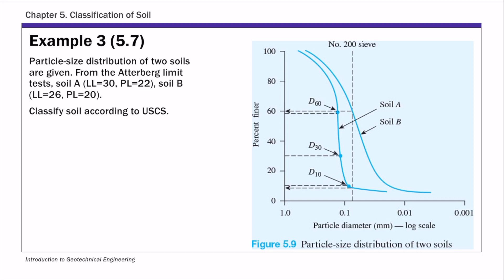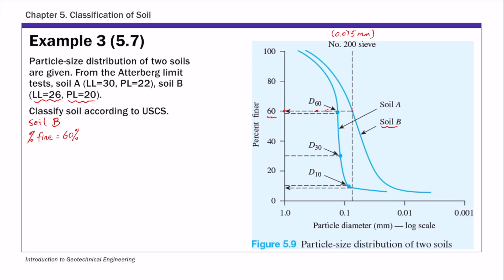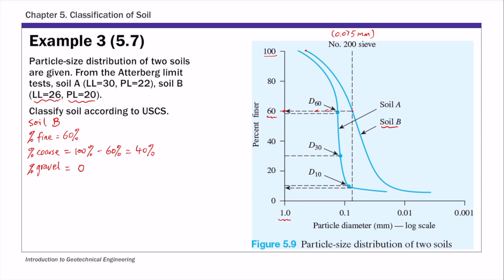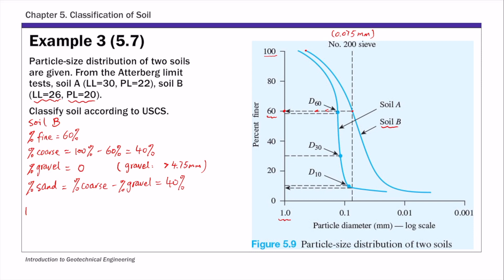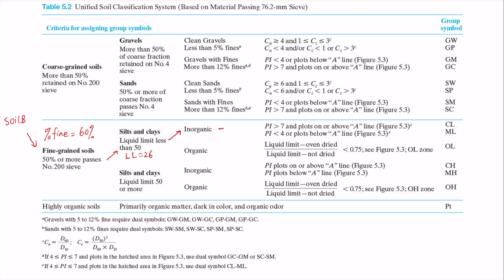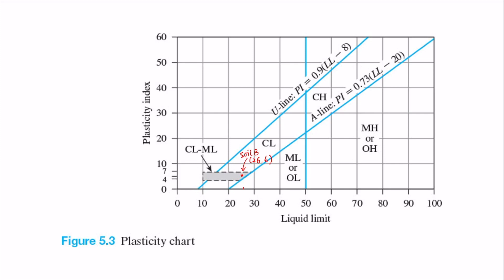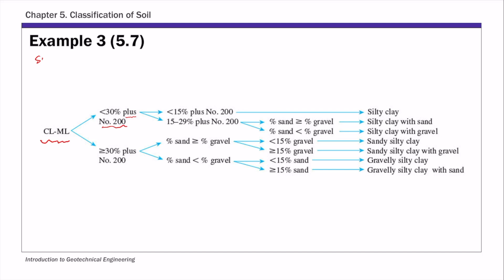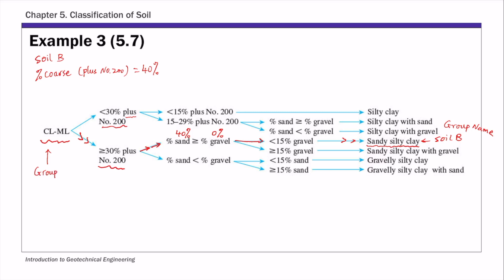[Fall2020] Chapter 5 Classification of Soil - Example 3 Soil B (Dual symbol case)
Soil B of Example 3, a dual symbol case of a fine-grained soil